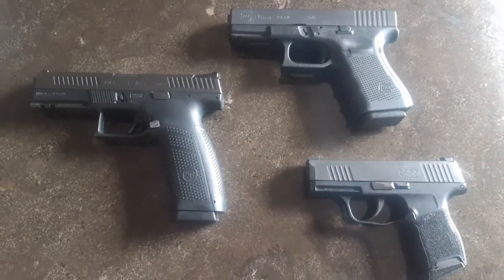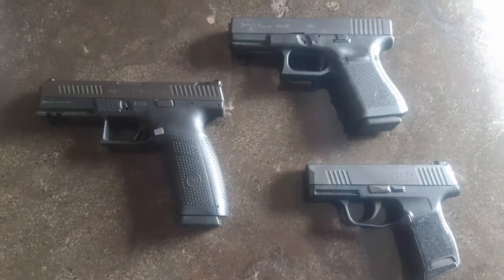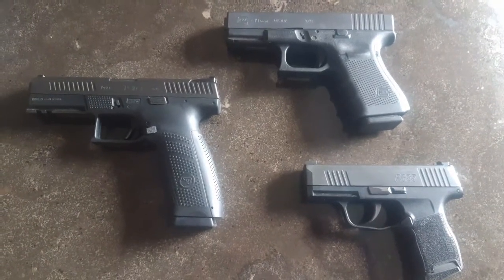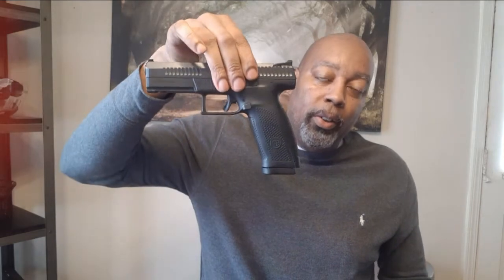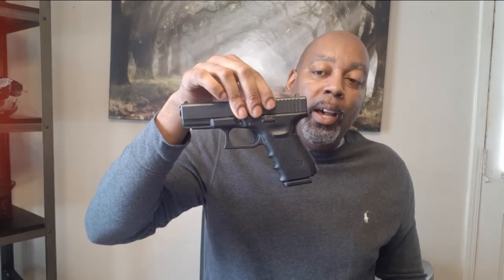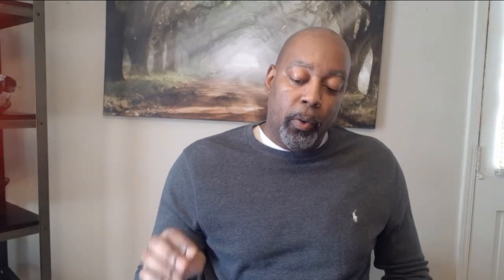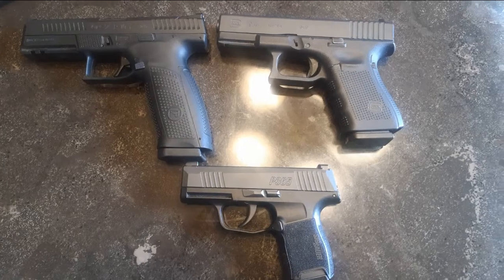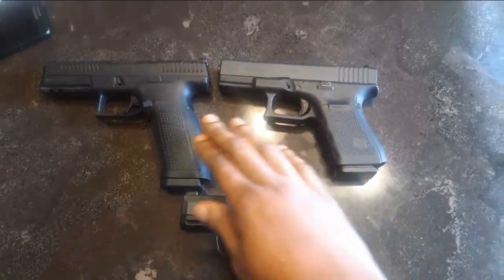Full Size vs Compact vs Subcompact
This video is a brief comparison of Pistol sizes. For new gun owners out there on the fence, I hope this video helps.